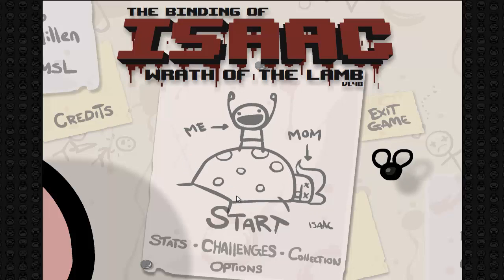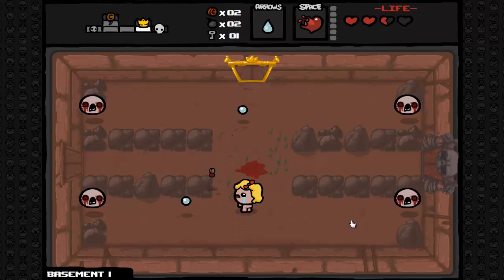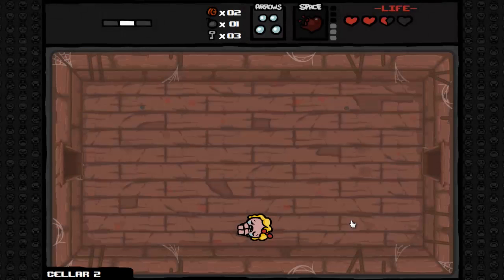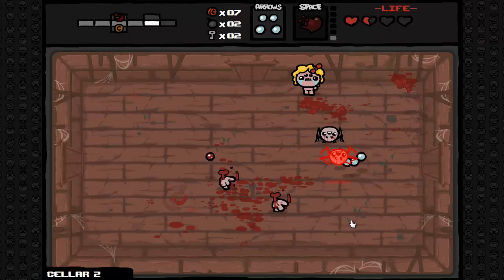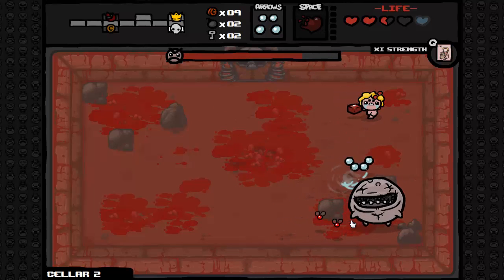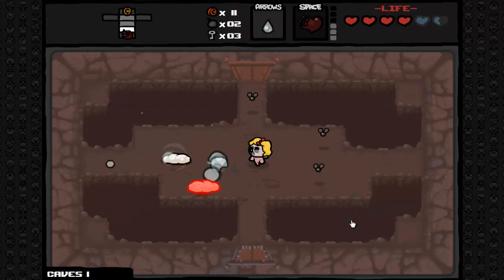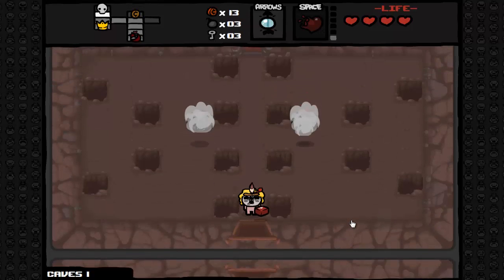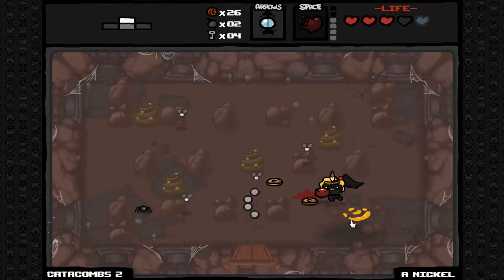Lets Play the Binding of Isaac Wrath of the Lamb Part 3 (1-3)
Episode 3 of my binding of Isaac lets play. Comment to tell me how it is. Tell me if I sould continue or not.